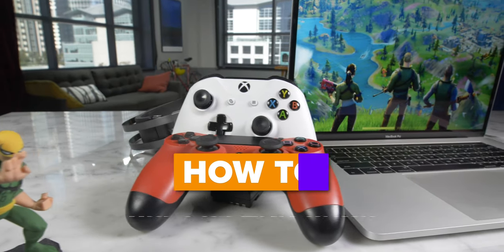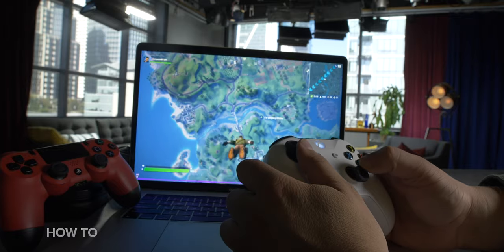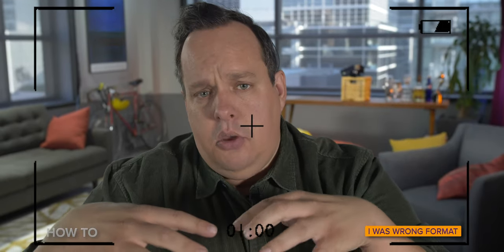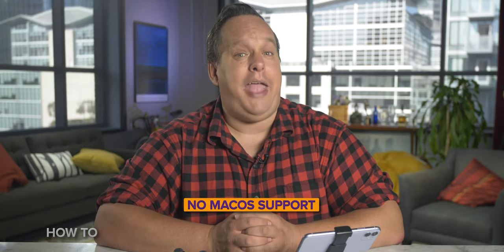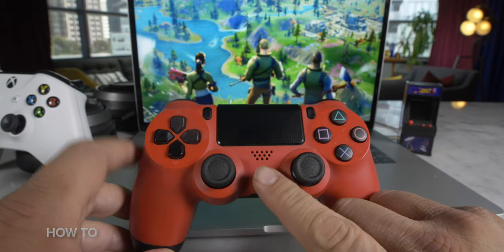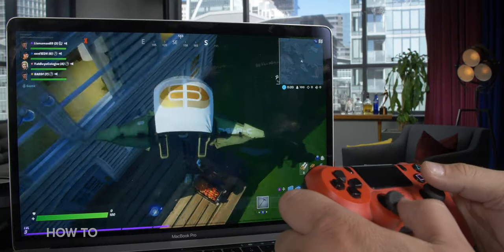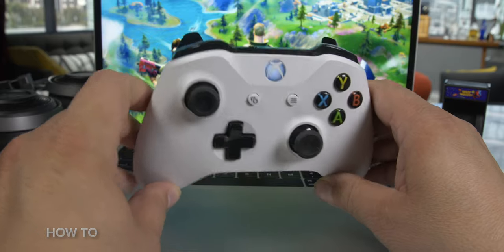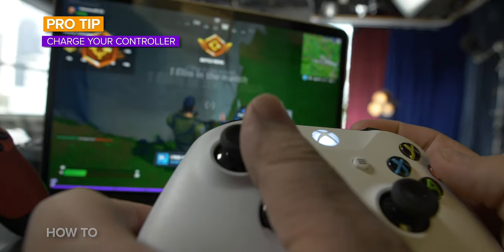Connect PS4 and Xbox One controllers to your Mac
Pairing a PlayStation 4 controller or Xbox One controller to a Mac couldn't be easier. You don't need to download drives or use a dongle. I connected a Sony DualShock 4 wireless controller and the controller that came with the Xbox One S and Xbox One X to a MacBook Pro, MacBook Air, Mac Mini and iMac.

In the video I walk you through the pairing process as well share tips for troubleshooting when you can't connect.

Patrick's Twitter: @trickholland